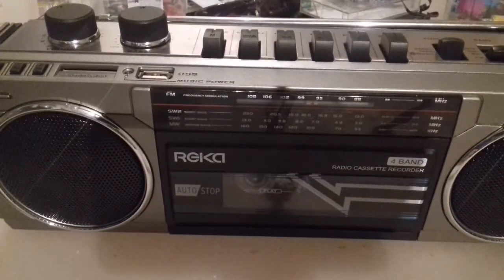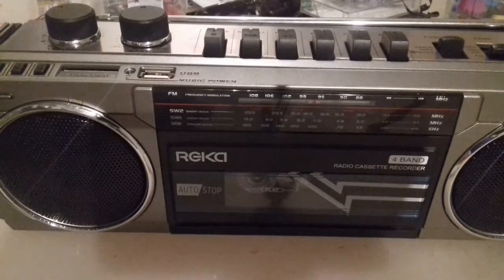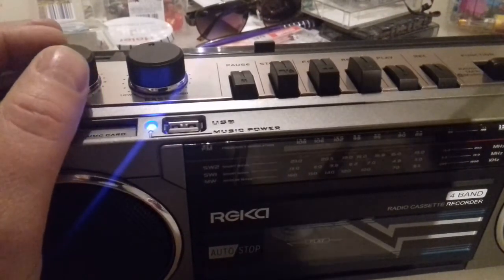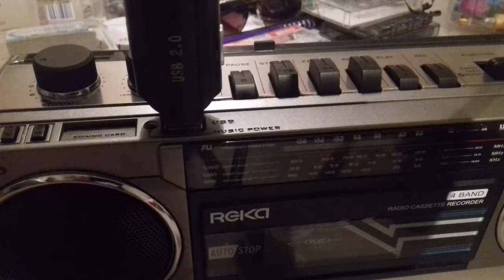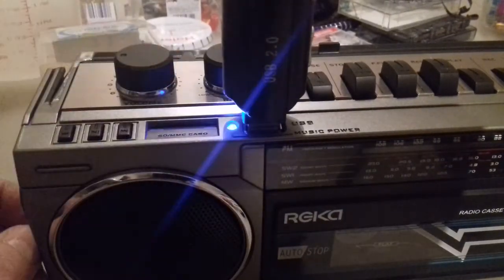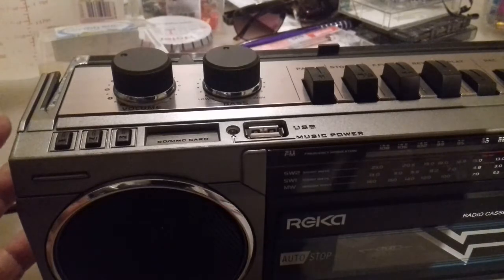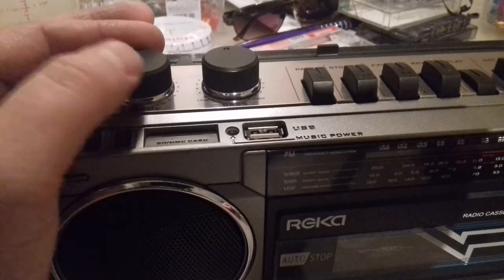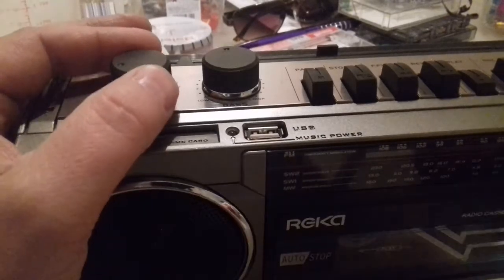Reka Boombox Mini review/demo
4 watts of serious sound for cassetteboy stylee antics of just a cool retro gimmicky novelty toy.Had fun recording danny dyer snippets from you tube.Sorry if that breaks any copyright infringements but just for entertainment value, same as the radio recordings in this recording for demonstration purposes.